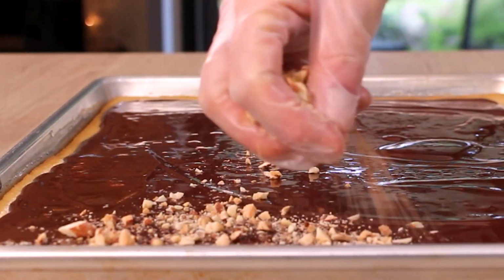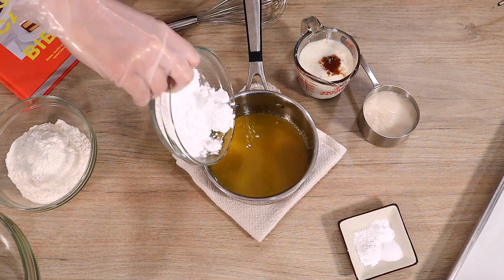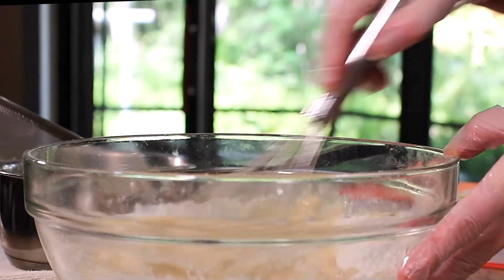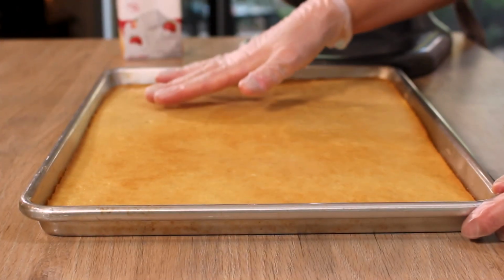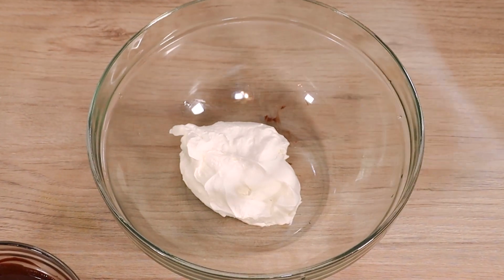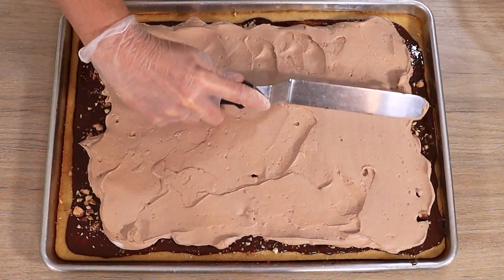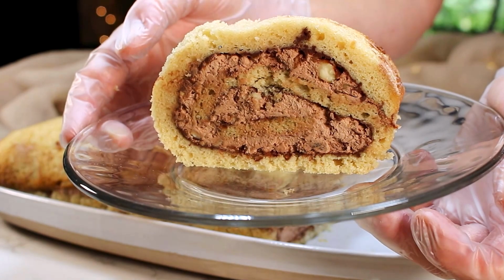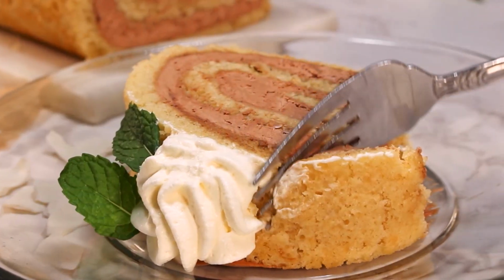The Best Vegan Swiss Roll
As a blogger & content creator I only get paid through Ad Revenue and for months now it's been at an all time low!
If you would kindly click an ad while you're looking through my website that would be great!